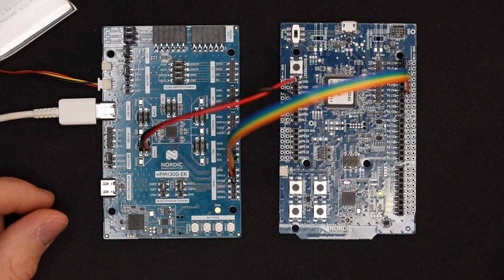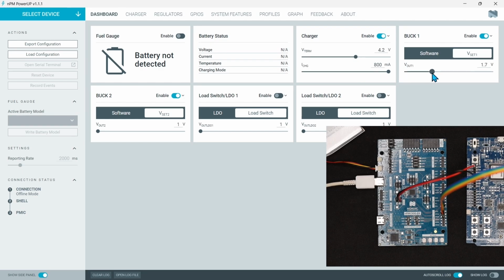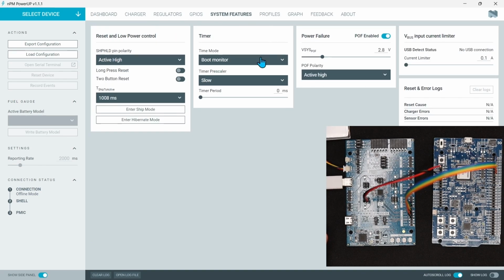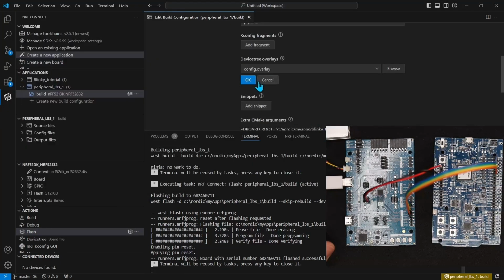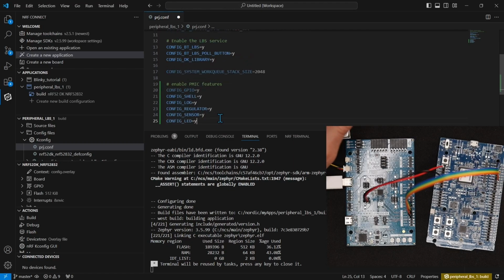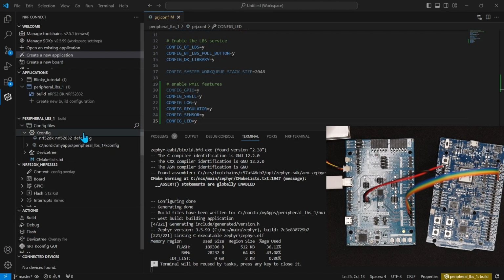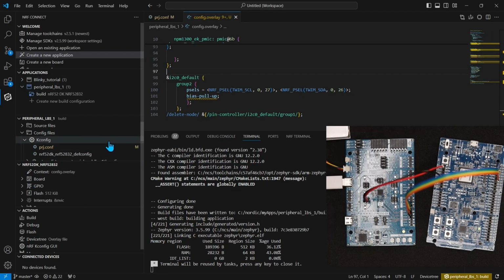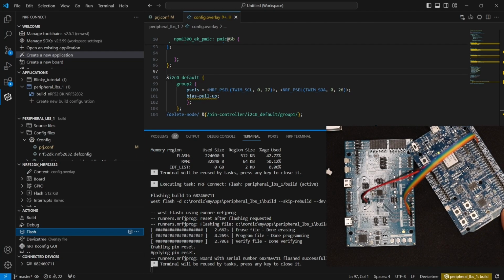nPM PowerUP, part 2: Exporting PMIC settings to any Zephyr RTOS application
This video is part of a series of tutorials on nPM PowerUP and fuel gauging with Nordic Semiconductor PMICs; follow the link to watch the full playlist

This video is about exporting PMIC settings from nPM PowerUP to add PMIC functionality to any existing nRF Connect SDK or other Zephyr-based application that runs no hardware using the nPM1300 PMIC for power management.

00:00 - Preparing a Blinky
00:53 - Selecting settings and exporting overlay
02:27 - Adding the overlay to your application
03:15 - Adding PMIC specific Kconfigs
04:30 - Adding board specific I2C settings
05:00 - Building and testing